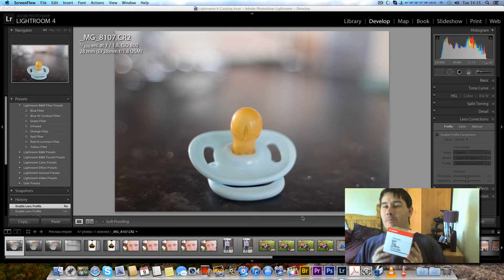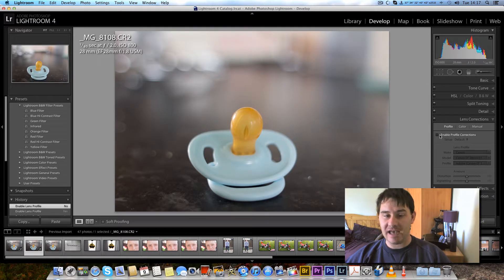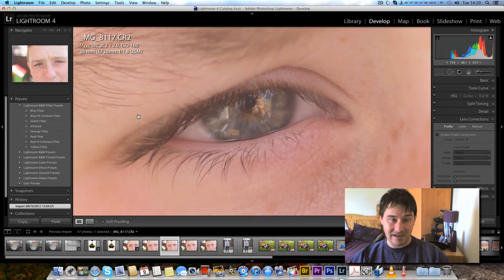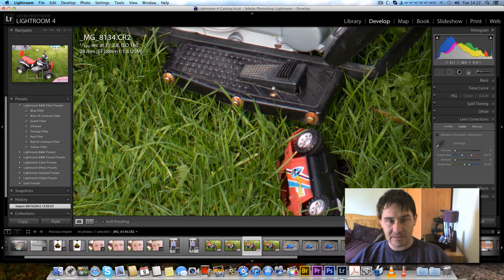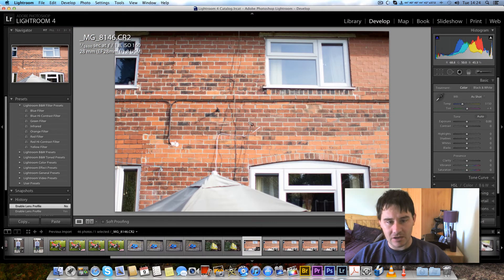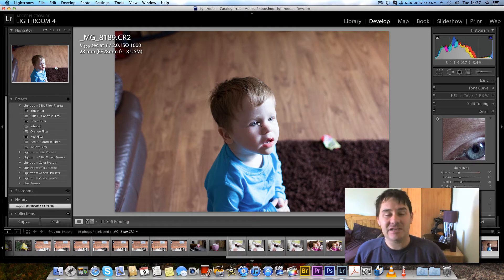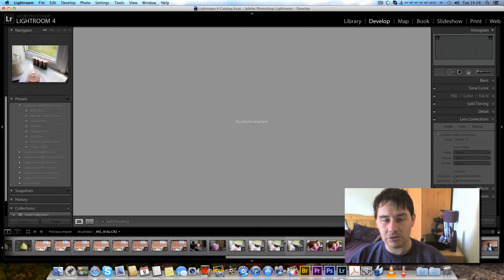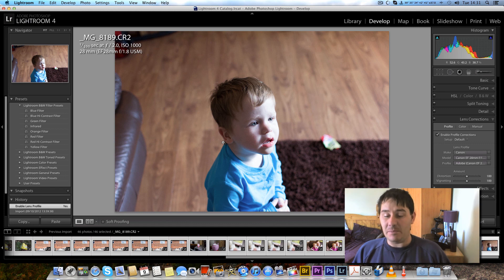Canon EF 28mm f/1.8 USM lens review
Canon ef 28mm f/1.8 review and sample images